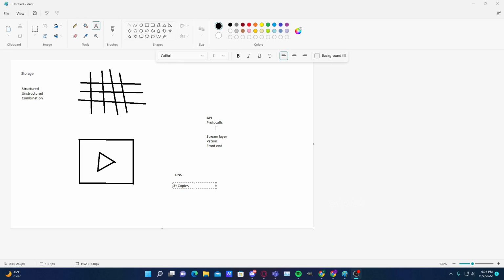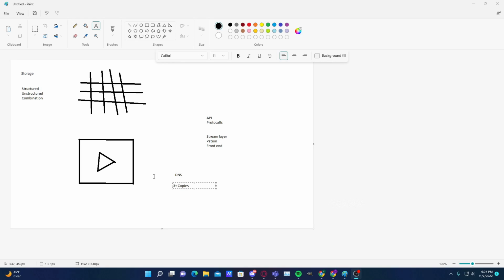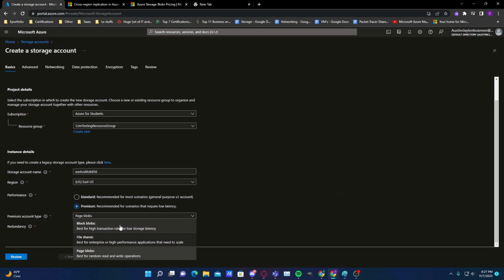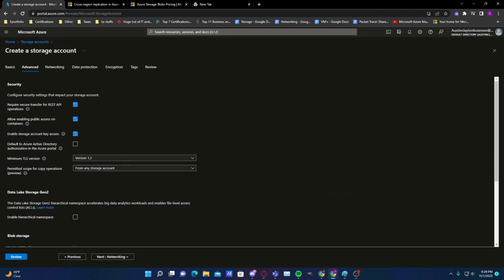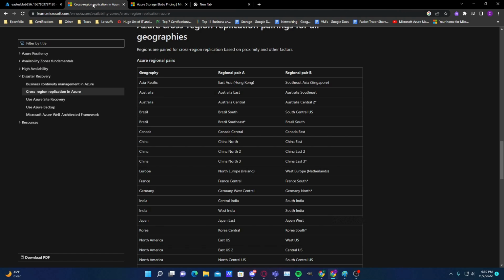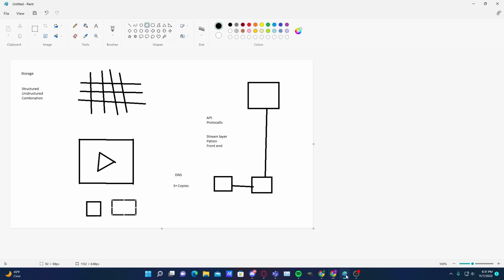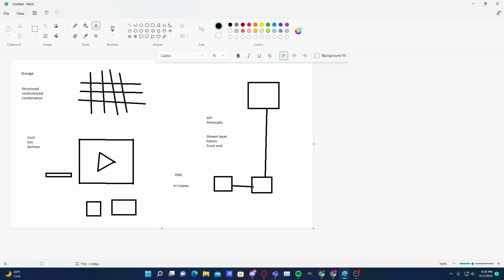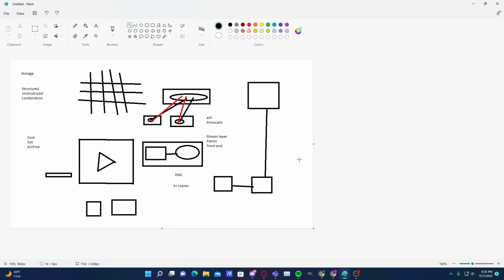Microsoft Azure Storage (AZ-104)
In this video I go into storage, how it's used, it's different tiers, and tools that you can use to assist you. This video dives lightly into storage and what it is, experiment and learn more about storage hands on for yourself. in the next video we will dive deeper into a personal favorite of mine, being networking.